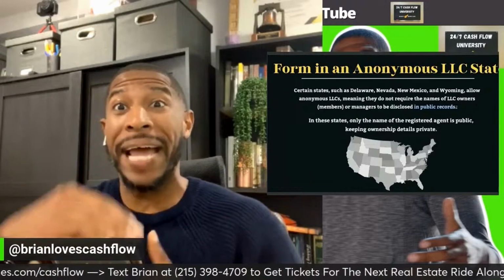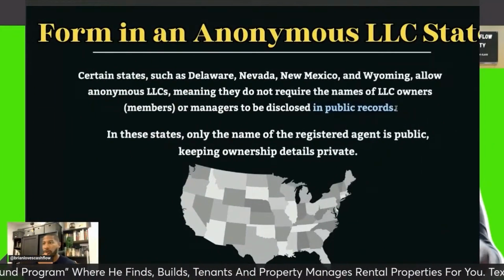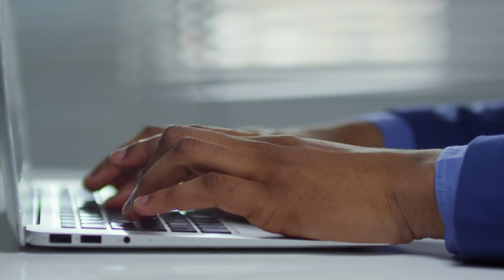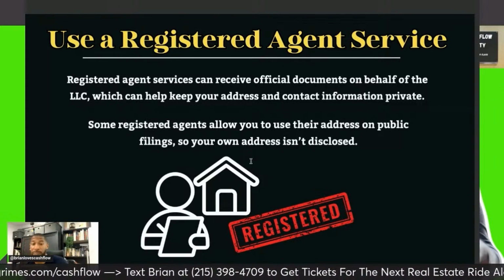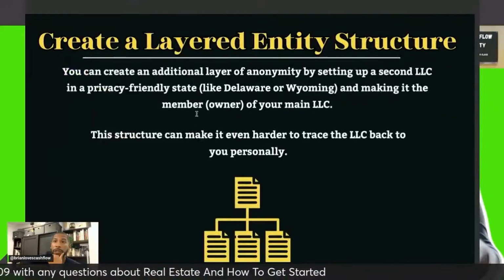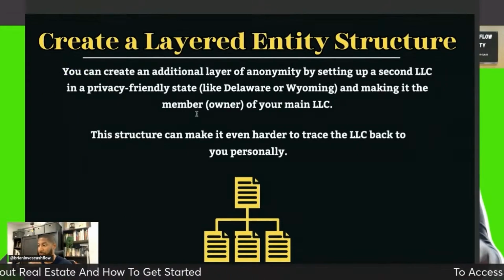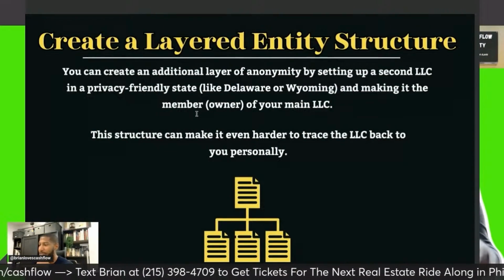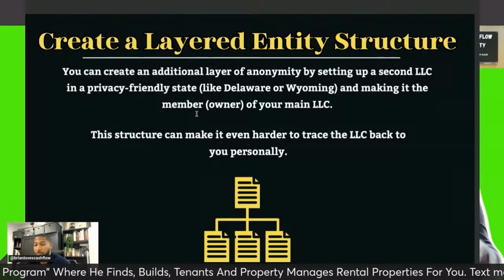How to Create an Anonymous LLC Step by Step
Want to protect your identity and your investments? In this episode of Real Estate Insights, real estate coach Brian Grimes breaks down how to set up an anonymous LLC, step by step. Whether you’re a real estate investor or a business owner, anonymity can help shield your personal information and add an extra layer of protection to your assets.

Brian explains what an anonymous LLC is, why it’s important, and how it works. He shares practical advice on choosing the right state, filing paperwork, and using a registered agent to keep your name off public records. You’ll also learn how anonymous LLCs can help safeguard your privacy, reduce liability, and give you peace of mind in today’s digital world.

This episode is perfect for anyone looking to understand the ins and outs of creating an anonymous LLC and how it can benefit your real estate or business ventures. Tune in for expert insights and clear steps to get started!

Timestamps:

0:00 - Intro

0:57 - Control without ownership

1:40 - Registered agent service

3:20 - Write off

3:25 - Nominee manager/officer

4:40 - Layered entity structure

6:25 - Privacy-friendly bank

6:54 - Limit personal information

7:50 - Outro